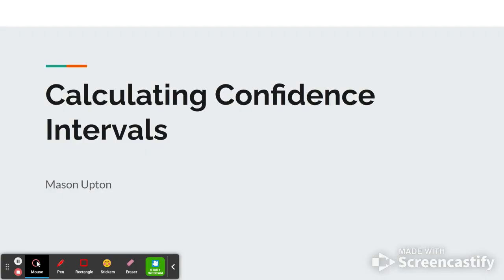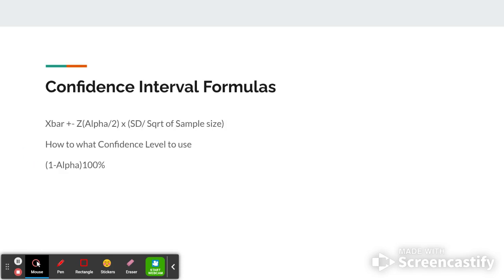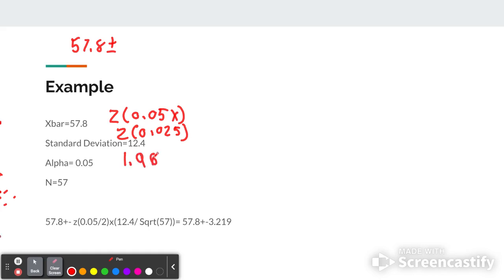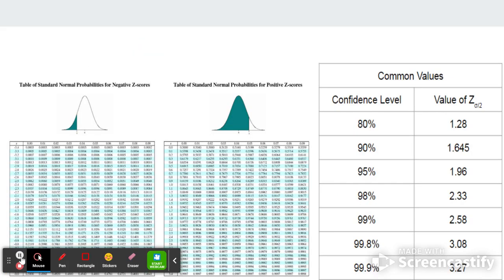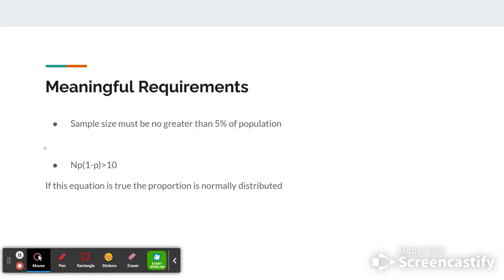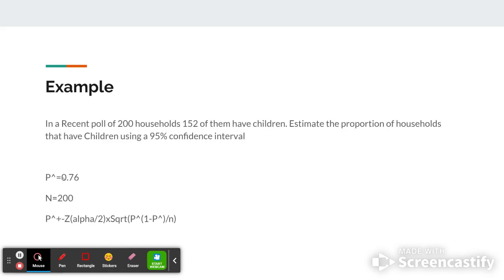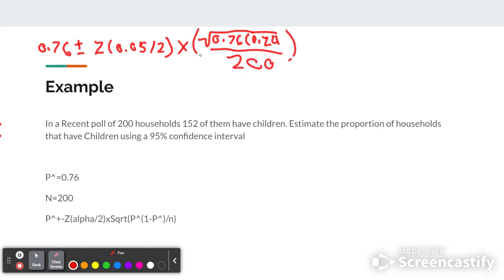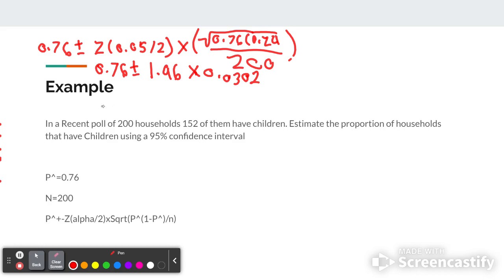Confidence Interval: Jul 31, 2023 4:09 PM